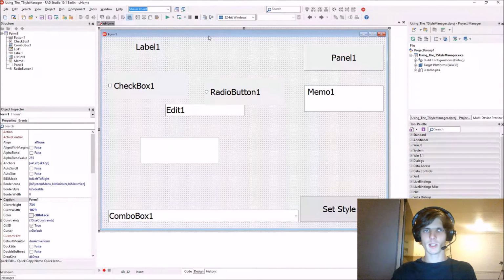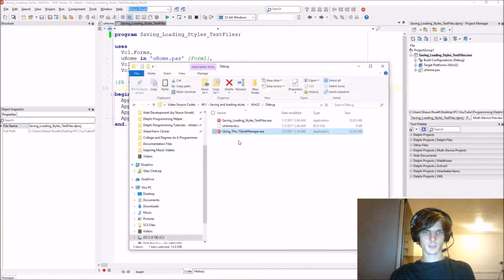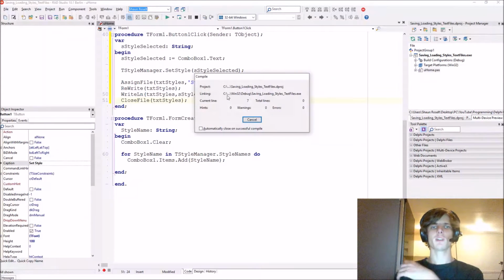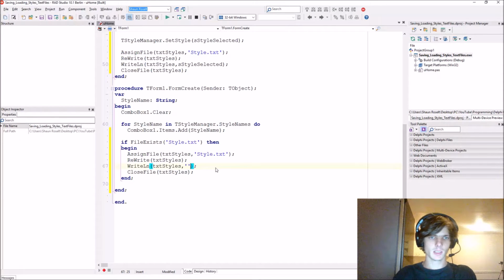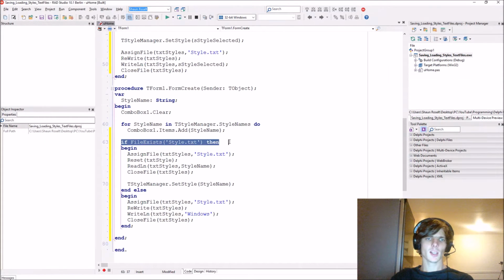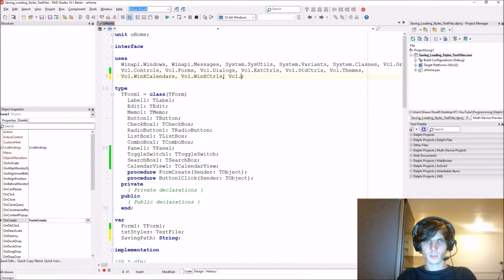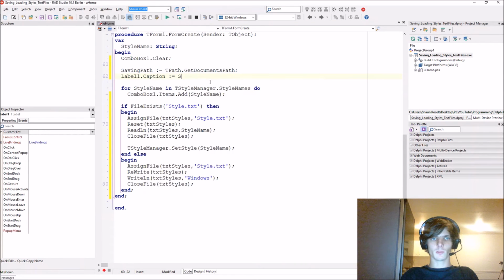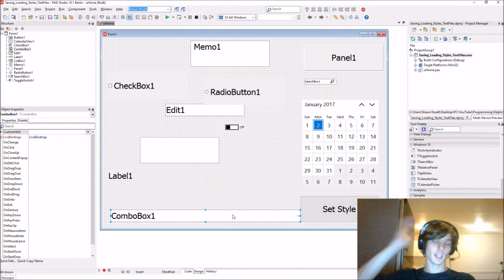Delphi Programming Series: 49.1 - Saving and loading styles with textfiles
Hi. In this video I teach you how to add and use styles/themes in your Delphi Applications using the TStyleManager as well as how to save and load styles in your apps using textfiles.